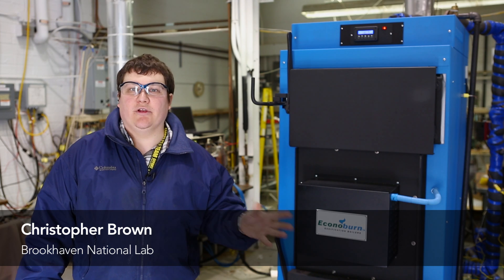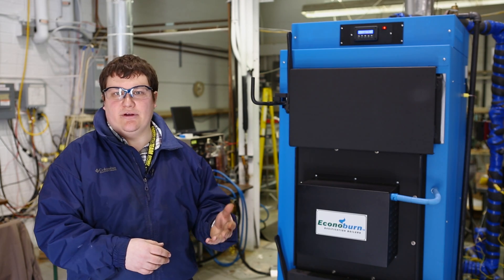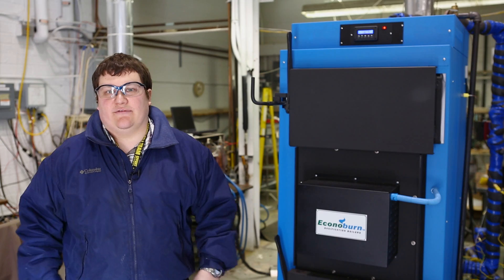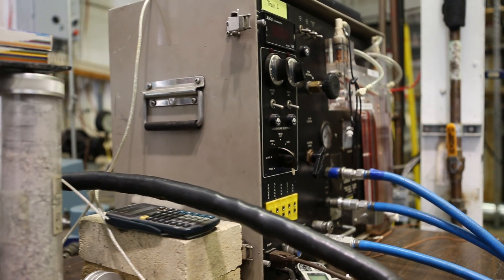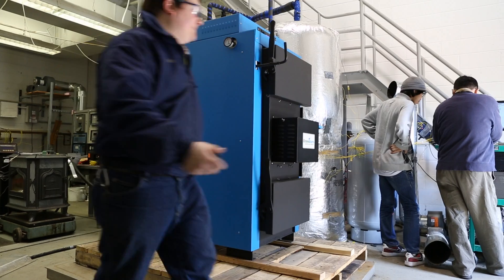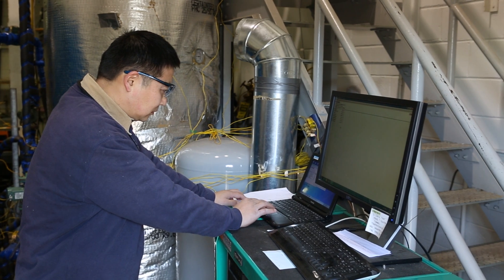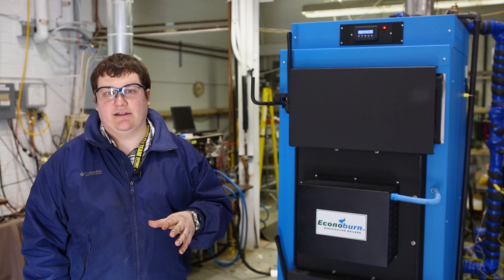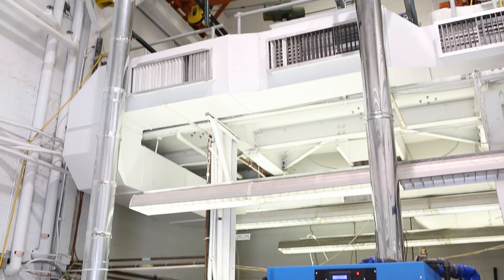Econoburn Wood Boiler Testing at Brookhaven Laboratories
Today the team took a trip to Brookhaven National Laboratories in Upton, NY to have the Econoburn EBW 200-170 put through a rigorous emissions test in order to meet the 2015 New Source Performance Standards set by the U.S Environmental Protection Agency

Talk with one of our professionals at:
Web: Econoburn.com